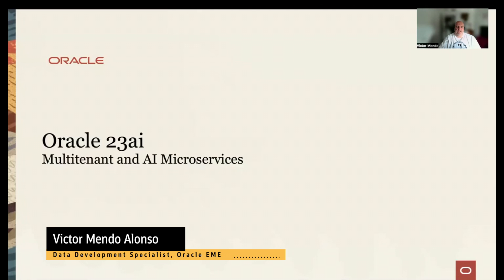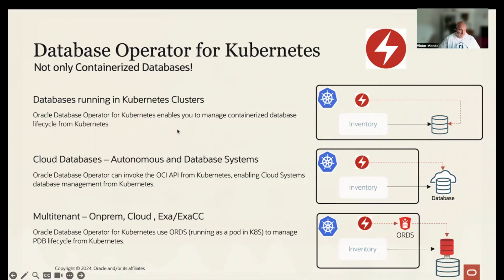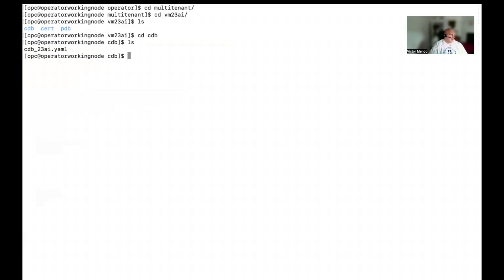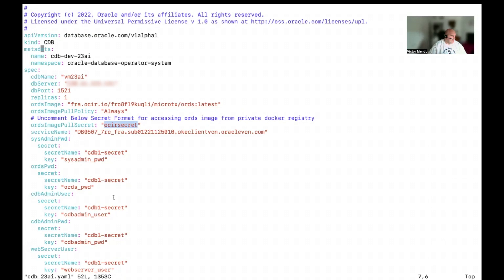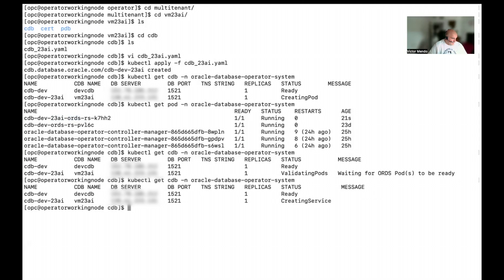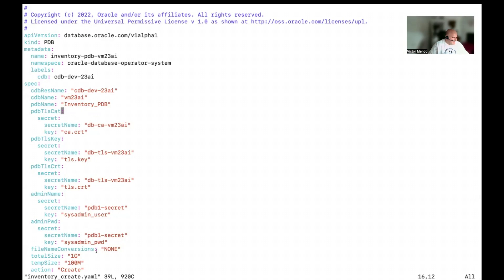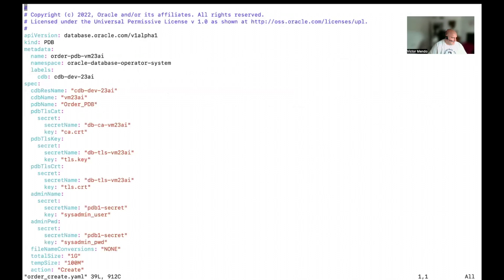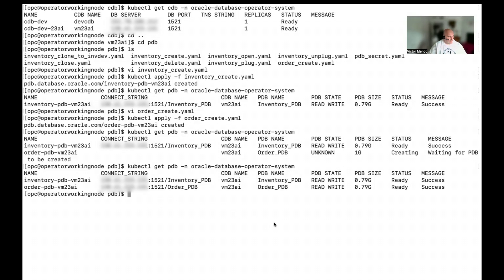Oracle Database 23ai - Multitenant and AI Microservices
Learn how to manage PDB on top of Oracle 23ai database for your microservices using the Oracle Database Operator for Kubernetes.

Presenters and contributors:
- Victor Mendo Alonso, Data Development Specialist, Oracle

Visit the AI Solutions Hub: oracle.ai